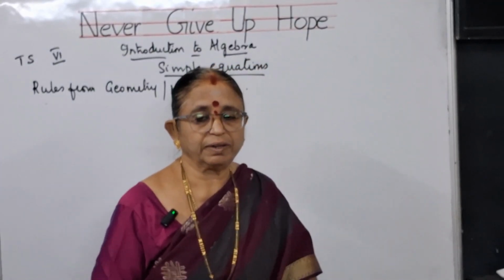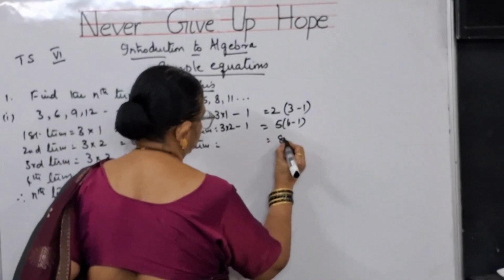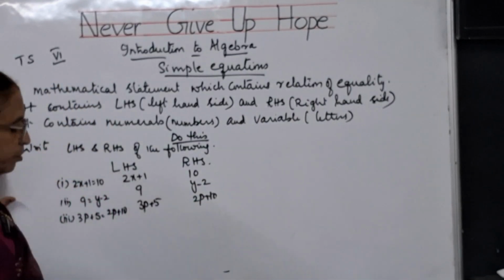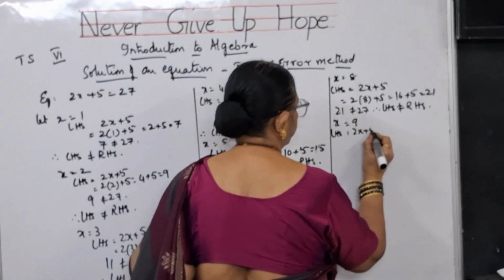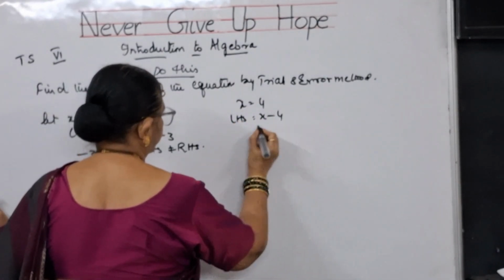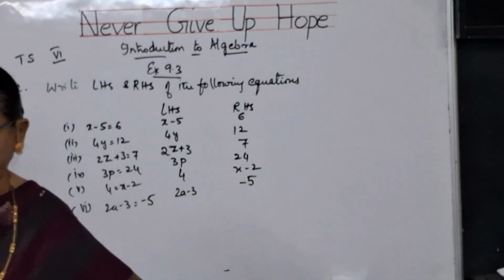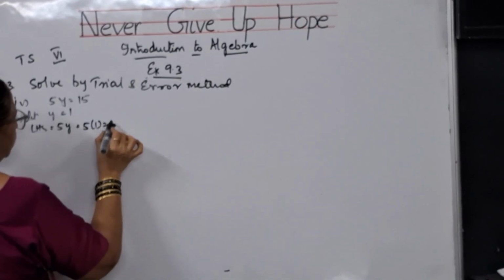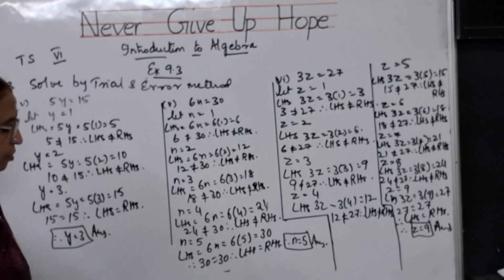Class VI, Introduction to Algebra, do this, trial and error methods ,Exercise 9.3.